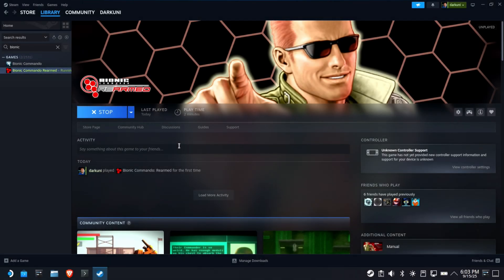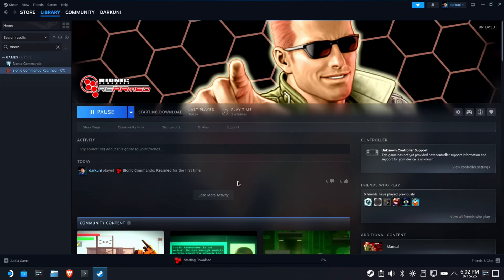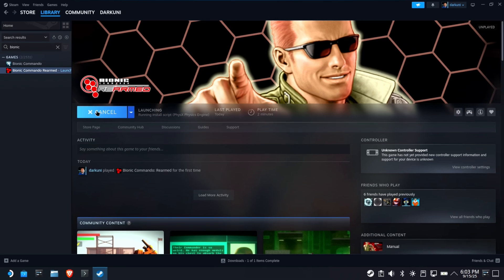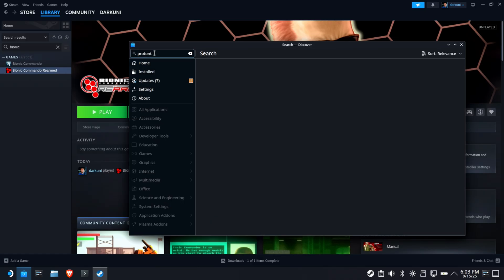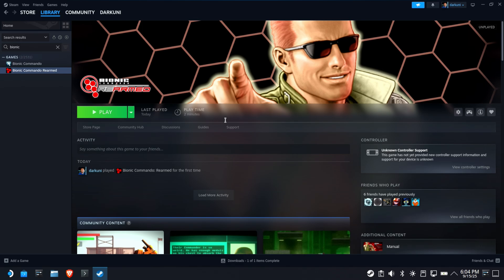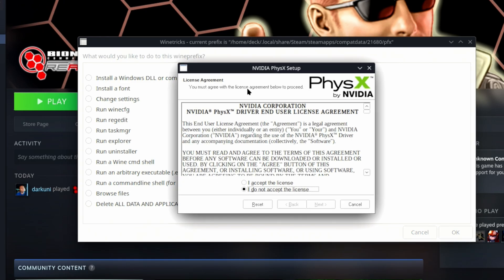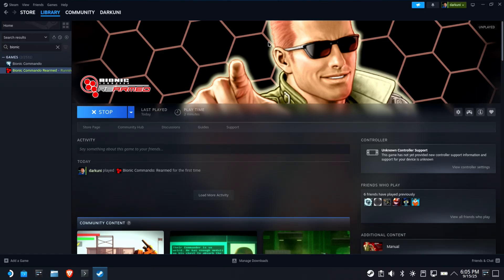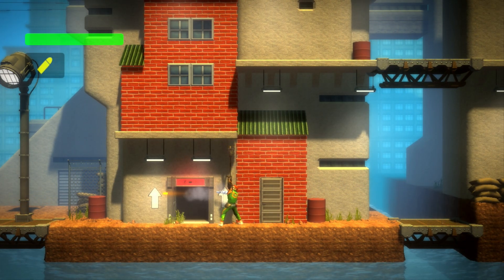Bionic Commando: Rearmed - Fix That PhysX Issue FAST On Steam Deck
I saw a post on Reddit about this and it seems like the tutorial given was a bit less elegant than it could be.  So I archived off the necessary software and decided to show a more civilized method for a more civilizated age.

Remember to run the game once, get the error, then proceed.

Will this fix other PhysX games on the Deck?  Could be.